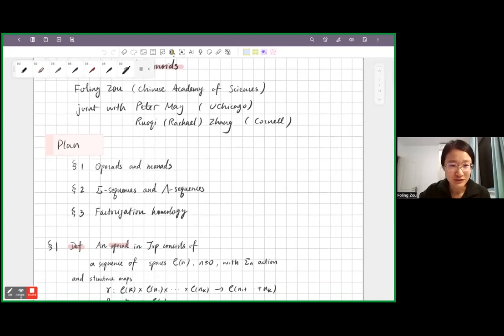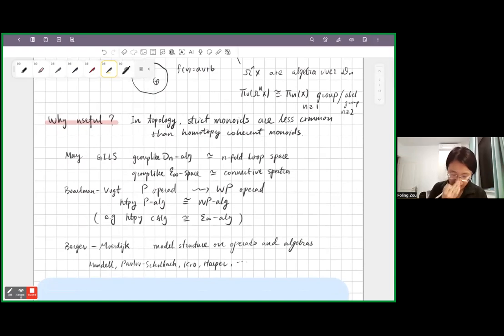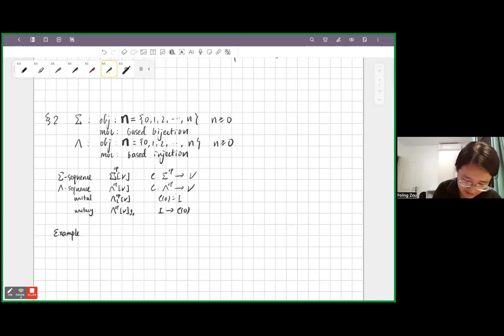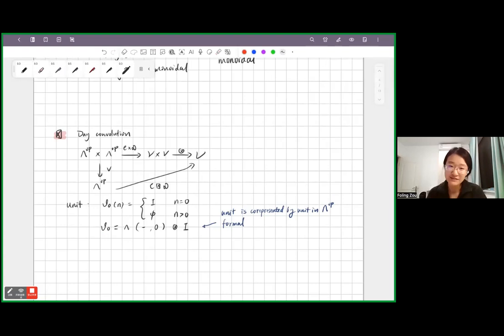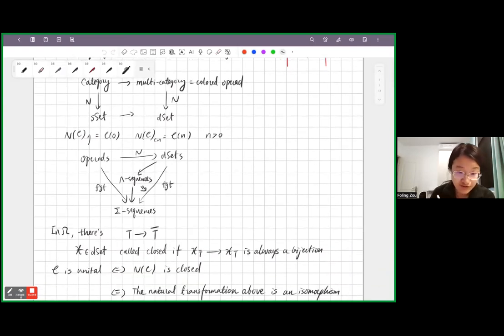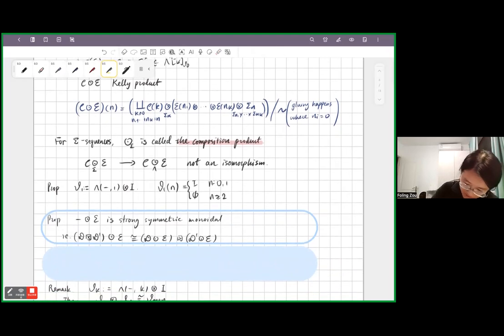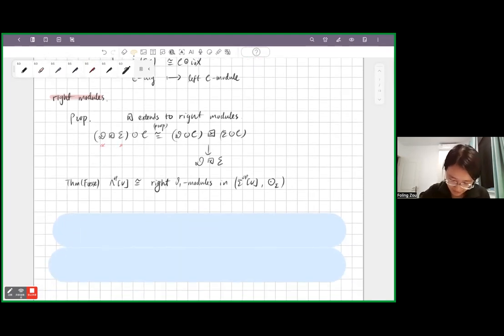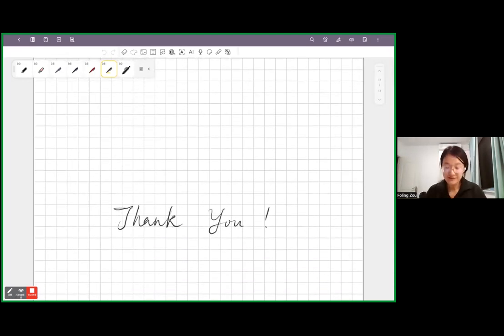Foling Zou presents "Unital Operads and Monoids"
Foling Zou of the Chinese Academy of Sciences presents joint work with Peter May and Ruoqi Zhang on "Unital Operads and Monoids" at the eCHT Research Seminar.